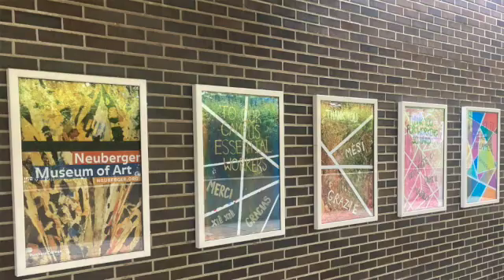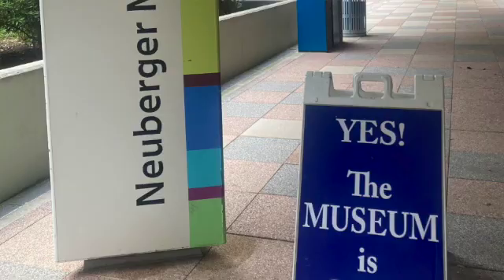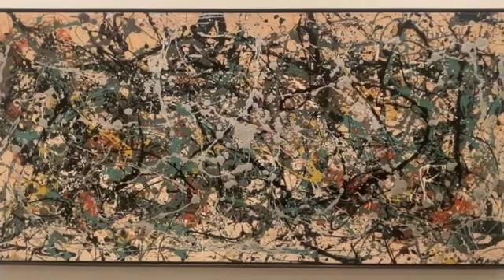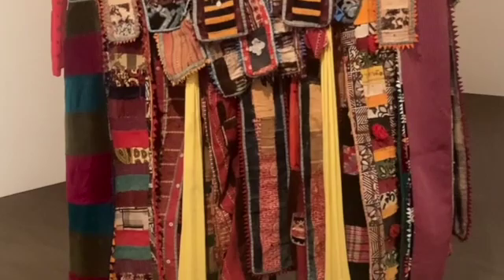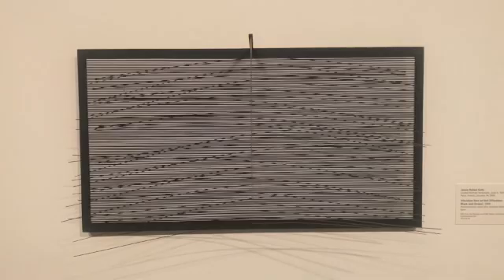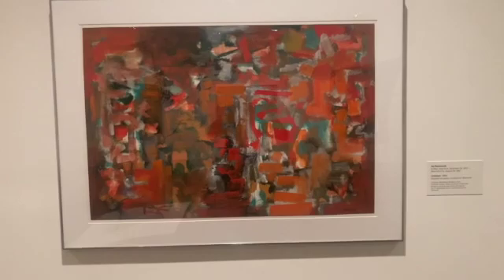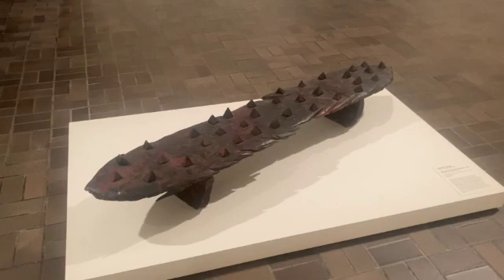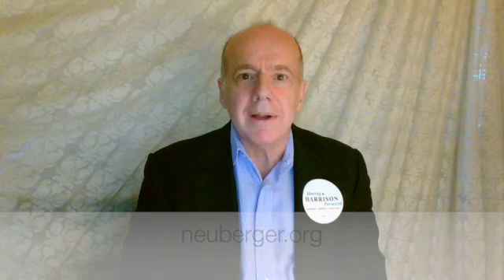Frank Gordon visits the Neuberger Museum of Art in Purchase, NY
The Neuberger Museum of Art on the campus of SUNY Purchase at 735 Anderson Hill Road in Purchase recently reopened after a period of closure due to the pandemic.  In this video, Town Board member and mayoral candidate Frank Gordon presents a brief tour of the museum.  Please visit the “Neu,” one of Harrison’s untapped treasures!